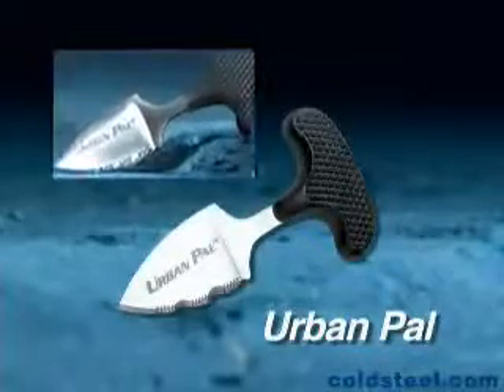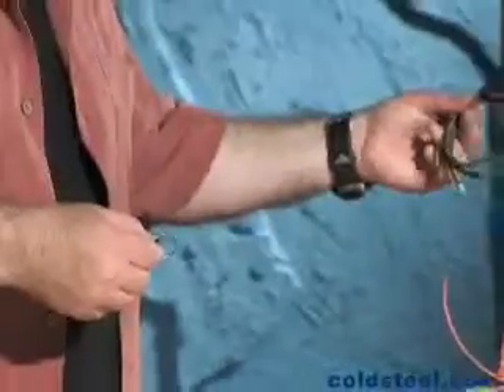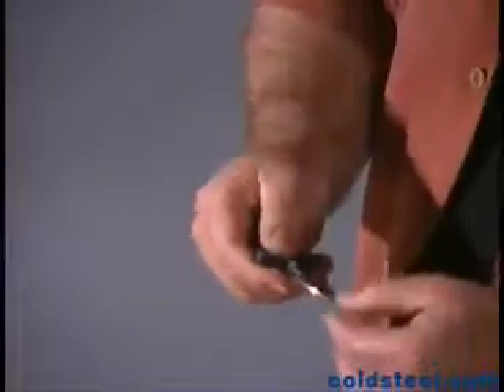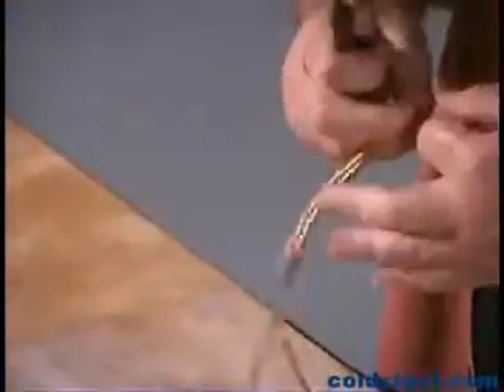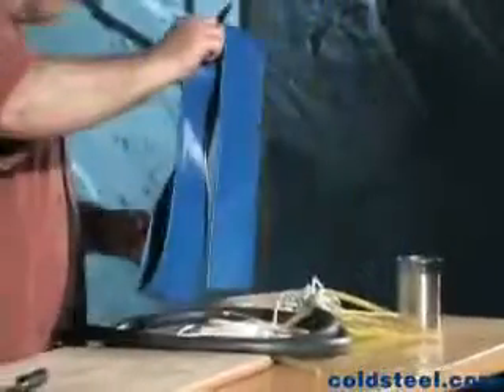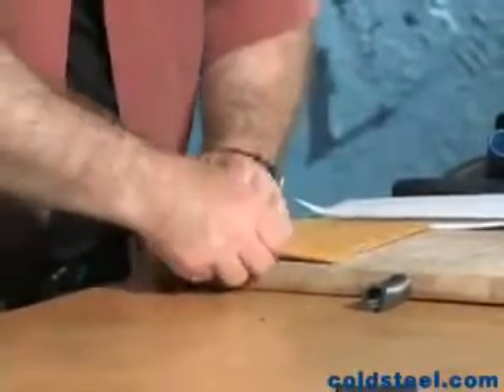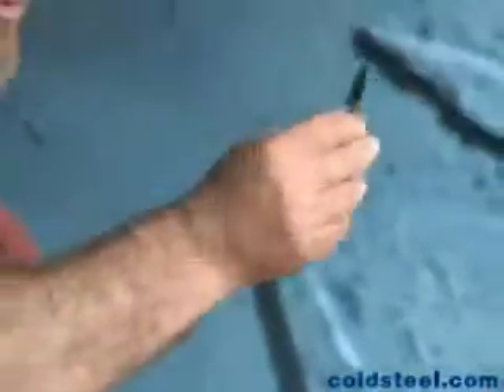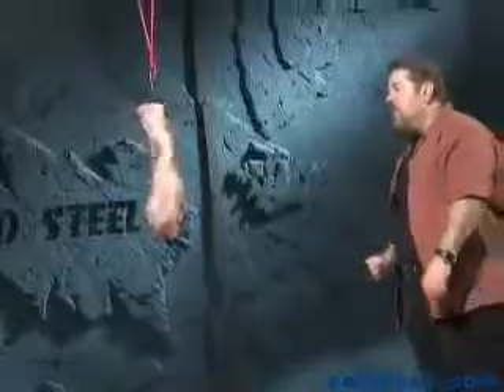Cold Steel Urban Pal Fixed Blade Utility Knife